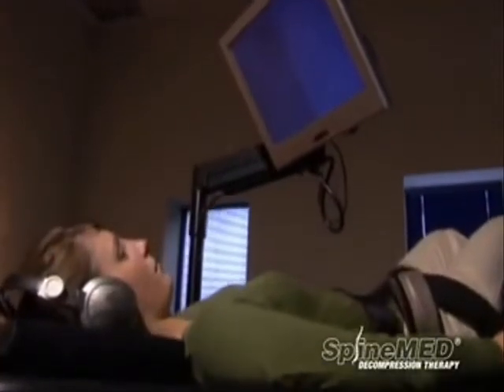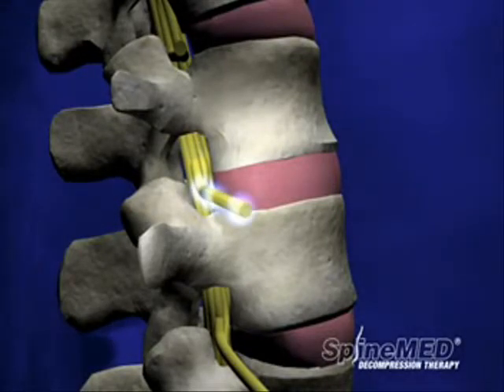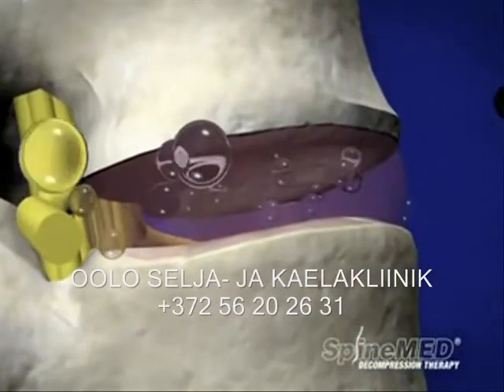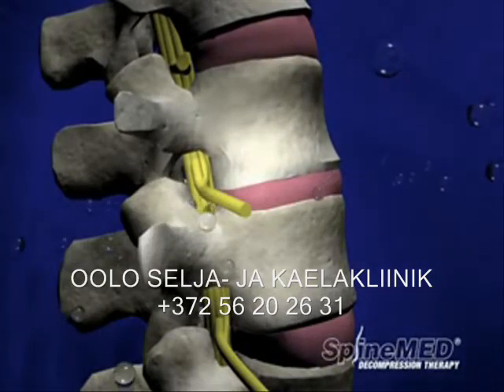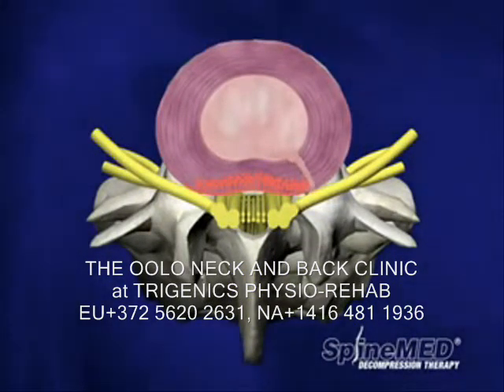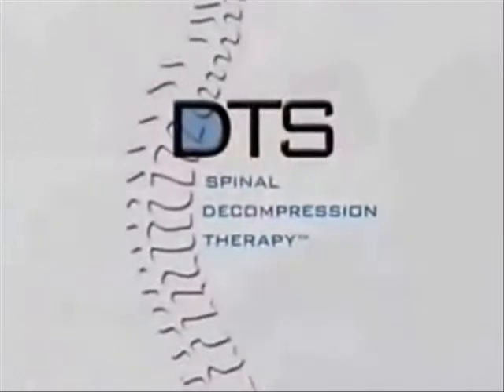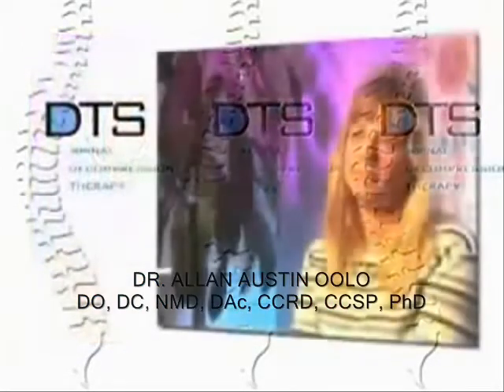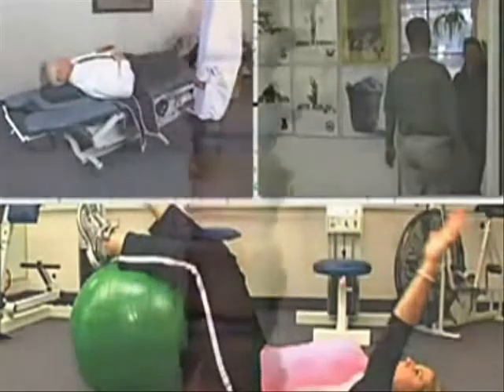SPINAL DISC DECOMPRESSION THERAPY IN ESTONIA, RUSSIA, FINLAND AND CANADA. ALTERNATIVE TO SURGERY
(ESTONIAN TRANSLATION BELOW ENGLISH) Computerized Spinal Disc Decompression Treatment is the world's most advanced method of treating neck and back disc problems without surgery. Dr. Allan Austin Oolo offers the FIRST spinal decompression device in the Baltic countries, Finland and Russia.

NB GRAPHIC VIDEO OF SPINAL SURGERY CONTAINED.

Dr. Allan Austin Oolo is an expert in spinal care with over 30 years experience as a Doctor of Osteopathic Medicine, Manual Medicine and Chiropractic. At the Oolo Neck and Back Clinic, Dr. Oolo provides the necessary adjudicative care to help patients heal from back and neck conditions. Spinal Disc Decompression must be accompanied by specific spinal and muscular manipulation procedures to ensure the re-establishment of proper movement patterns to the spinal vertebrae and controlling muscles. In addition, Dr. Oolo has specialty certifications in Rehabilitative Medicine and Sports Medicine. As such, patients are also provided with a total treatment program which includes specific rehabilitative exercises and physiotherapy modalities such as super high pulsed laser to speed up the healing process.
Manual medical, chiropractic and osteopathic manipulations are also performed where necessary to restore spinal movement. (NB. ONLY OSTEOPATHS AND CHIROPRACTORS HAVING ACHIEVED INTERNATIONAL RECOGNITION WHO HAVE MET ACCEPTED INTERNATION GUIDELINES FOR EDUCATIONAL STANDARDS ARE ABLE TO PROVIDE SAFE SPINAL MANIPULATIONS. Because Estonia is NOT regulated physiotherapists and massage therapists and others frequently attempt to manipulate the spines of their patients. This practice is DANGEROUS in spite of the fact that even crude joint manipulations can seem to provide some relief and do not seem to have ill effects. Patients are sill often harmed and suffer from fractures, disc hermiations, strokes and even death due to unqualified practitioners manipulating them. BE AWARE!)

EESTI KEELES: Helista voi aja broneerimiseks helista OOLO KAELA- JA SELJAKLIINIKUSSE, Dr. Allan Austin Oolo. SEE ON AINUS DEKOMPRESSIOONI LAUD (MASIN) BALTIKUMIS, SOOMES JA VENEMAAL. DISKID PARANDATAKSE DIGITALISEERITUD dekompressiooni seadme abil taskukohase hinna eest. Saavutatud tulemused on suureparased!! Meie kliinikus saad sa professionaalset abi oma diski seisundi parandamiseks. Meil on pakkuda erinevaid raviprogramme, mis voivad olla kombineeritud Trigeenikast, fusioteraapiast, harjutustest, osteopaatiast ja kiropraktikast. Vastavalt patsiendi individuaalsetele vajadustele.